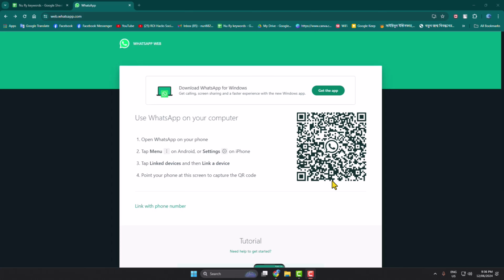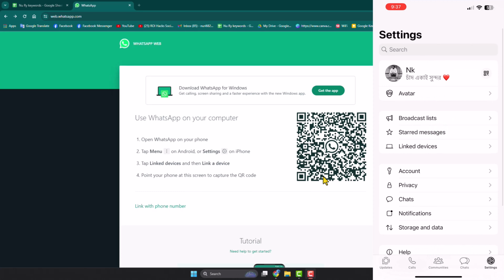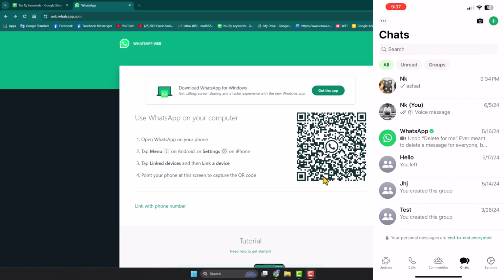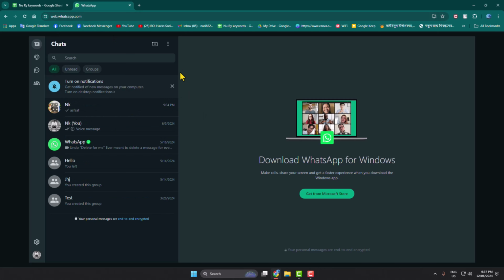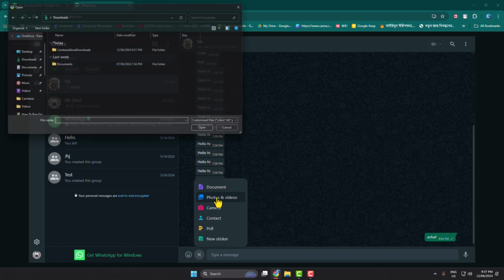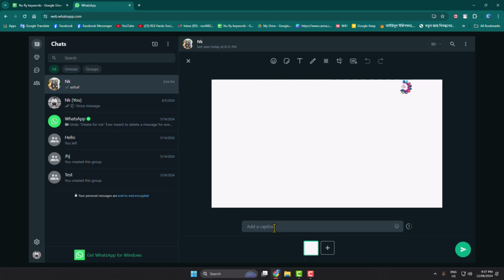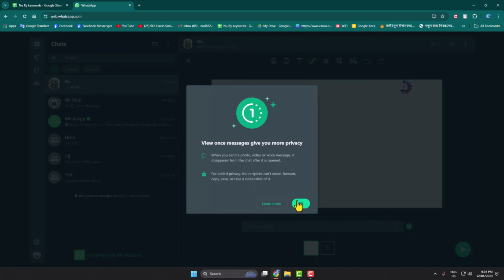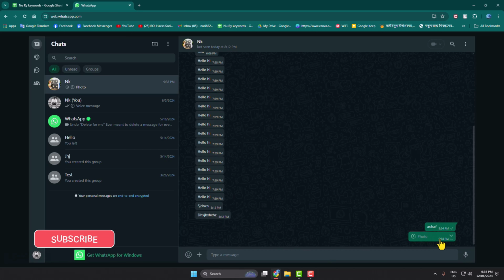How to send private photos on whatsapp from pc - Full Guide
WhatsApp rolls out the option to send photos and videos in "View Once" mode on PC or laptop. Here's how to send disappearing photos in WhatsApp.